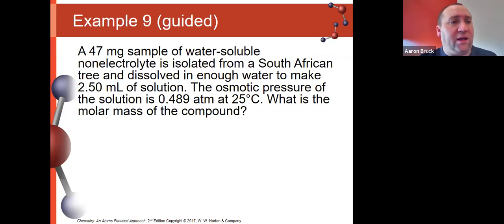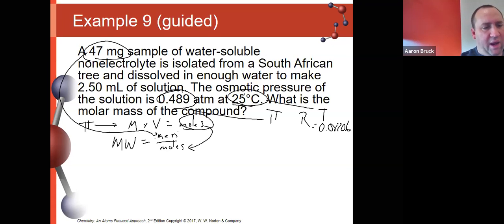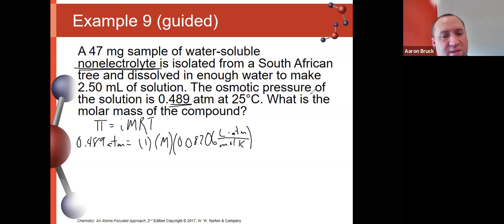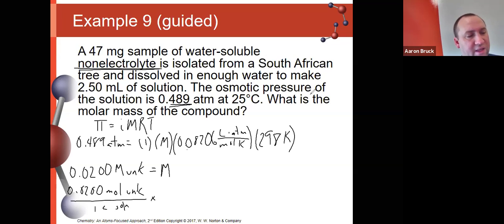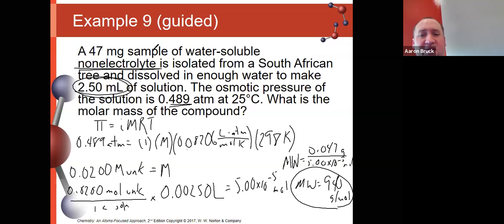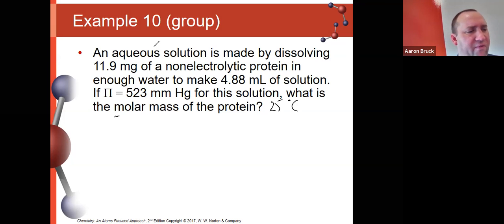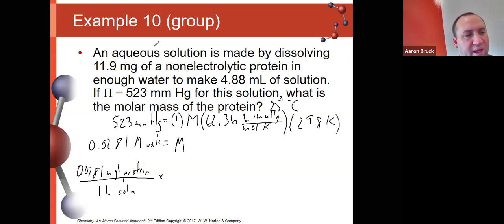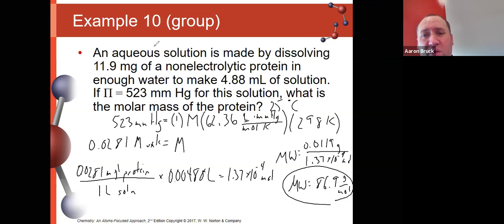Supplemental Lecture 11-16-20: Determining the molar mass of a substance using osmotic pressure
In this lecture supplement, I go over 2 different example problems that use osmotic pressure to determine the molar mass of an unknown substance.  The calculation process for each is the same:
1. Use osmotic pressure to determine the molarity of the solution
2.  Use molarity of the solution and its volume to determine the moles of solute
3.  Divide mass of solute by moles of solute to determine molar mass